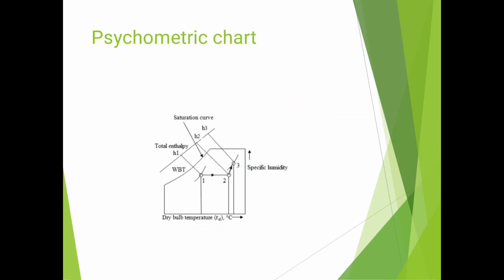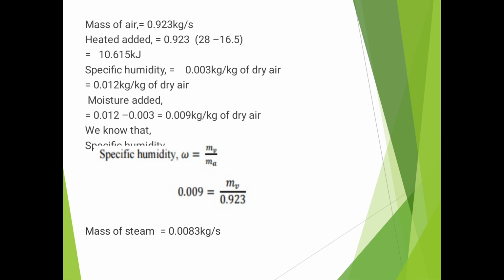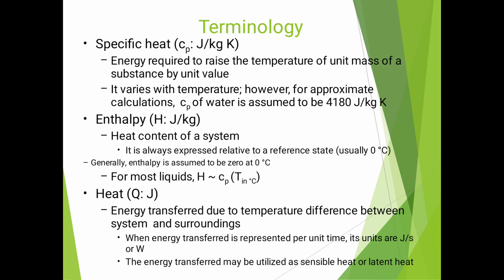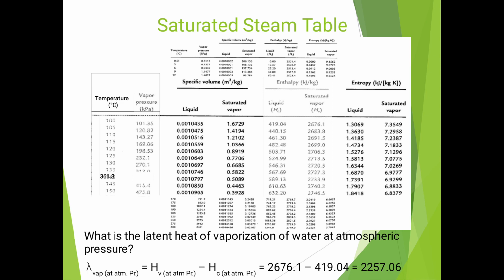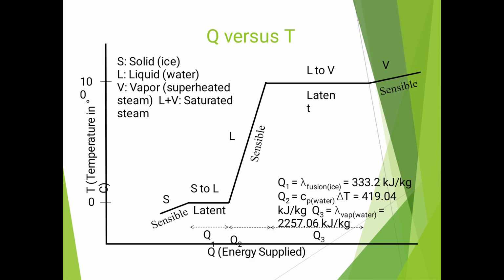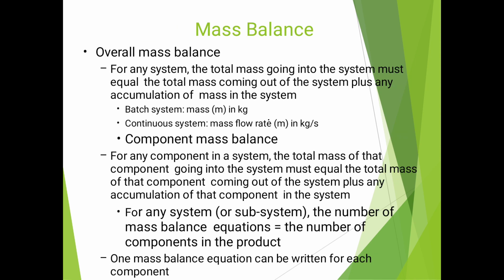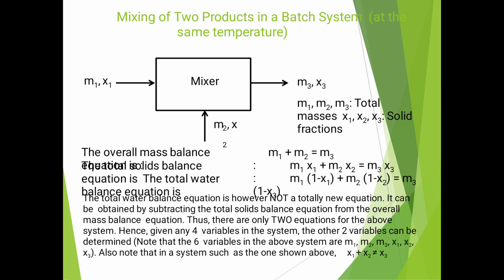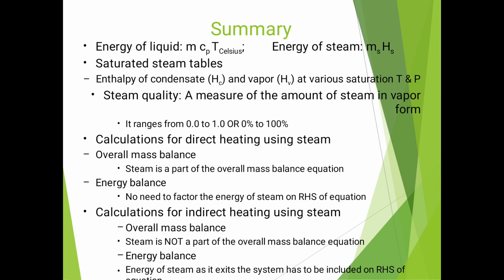PART 2 - HUMIDITY, VAPOUR PRESSURE, SATURATION - CHEMICAL PROCESS CALCULATIONS - ESEC LECTURE SERIES